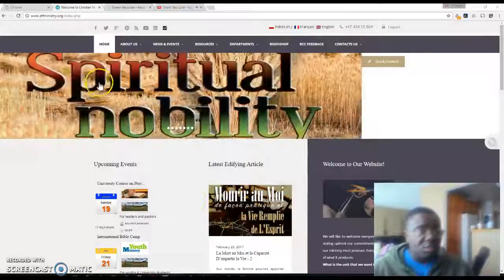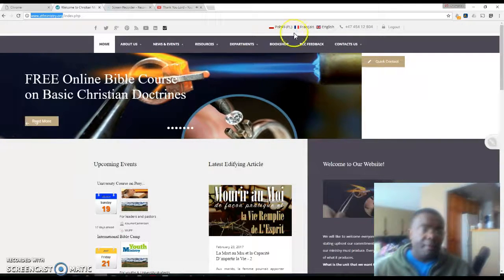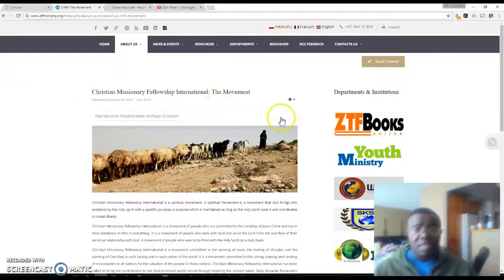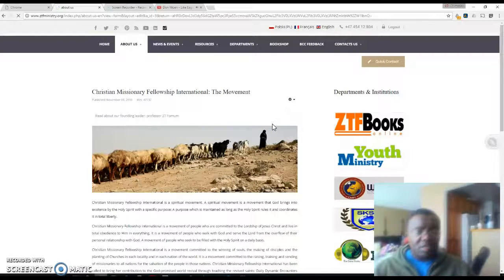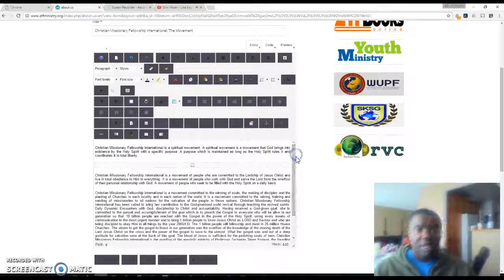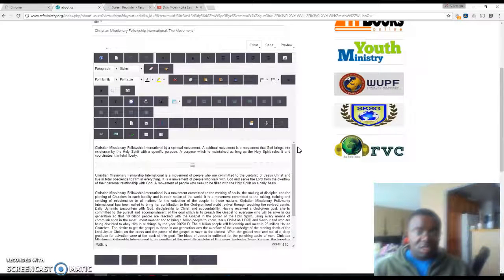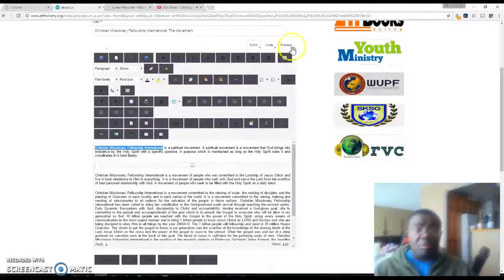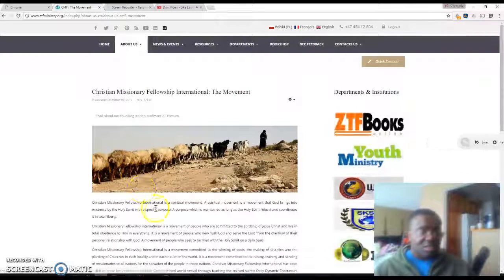Correcting language in articles on ztfmininstry.org